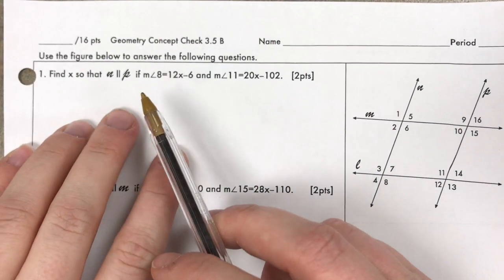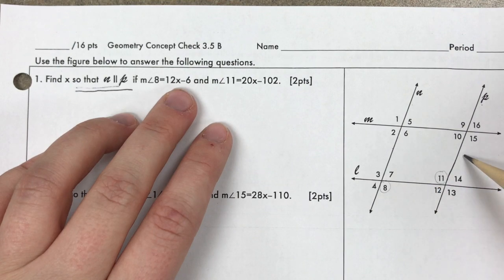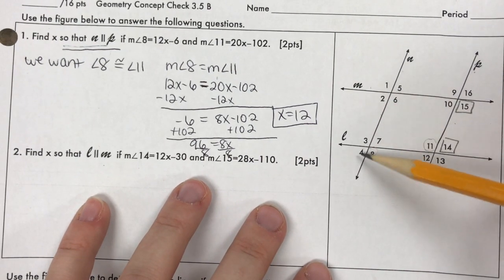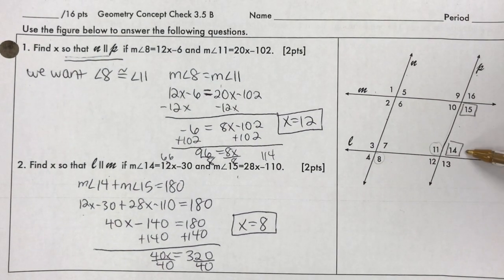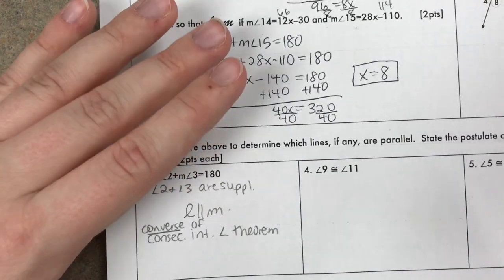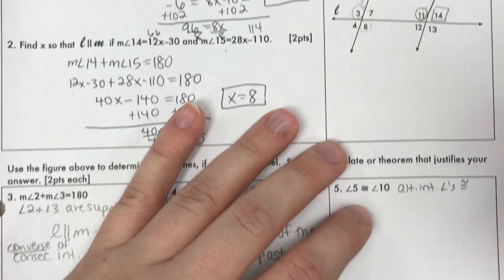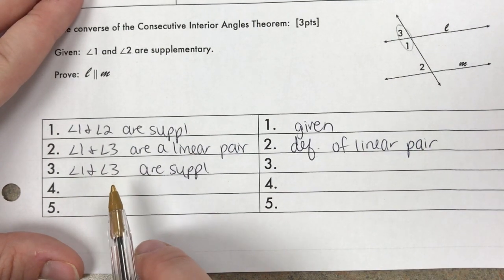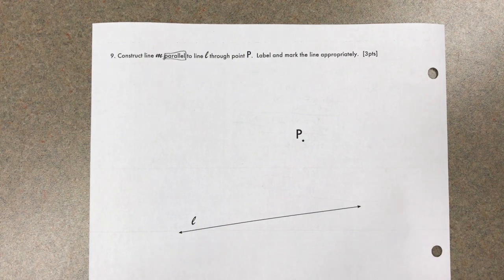3.5 CC version B video key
video key for geometry